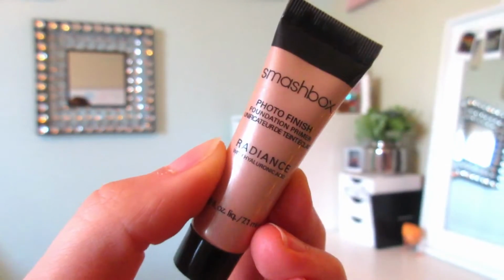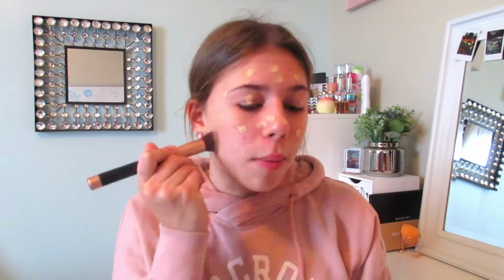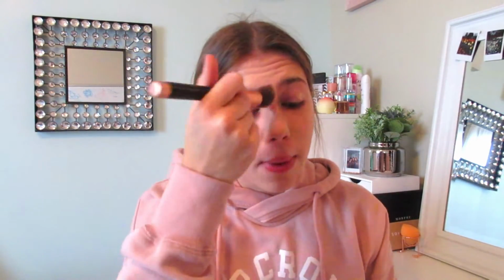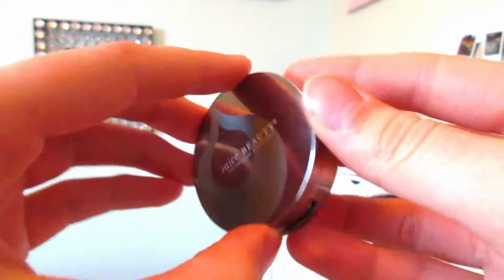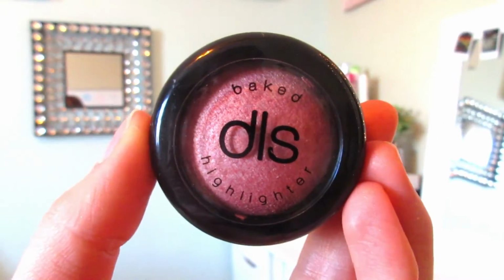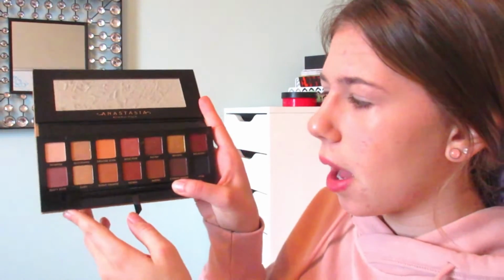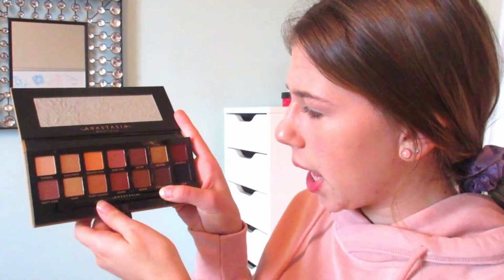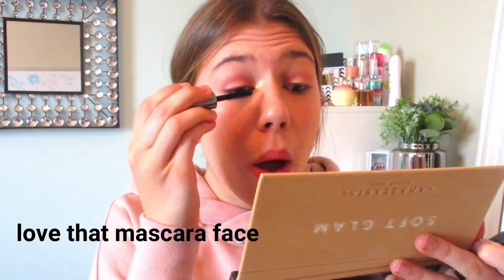Trying Out NEW Makeup! | First Impressions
This is a video of me trying out all new makeup! You guys get ready with me and I give you my first impressions and thoughts of the new products. Some makeup I try out is the Anastasia Soft Glam Palette, Benefit They're Real Mascara, and Smashbox Foundation Primer.

   Q&A
Name: Alli
Camera: Canon Powershot ELPH 350 HS
Editor: Wondershare Filmora